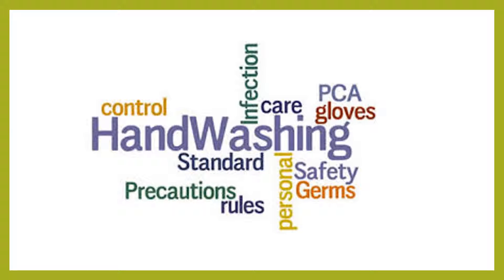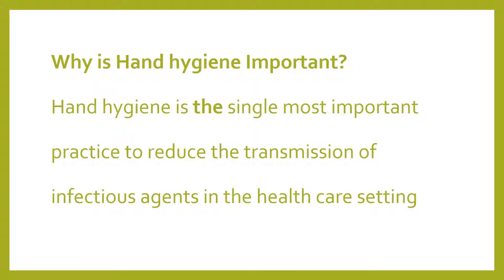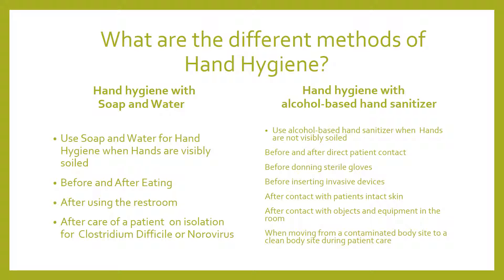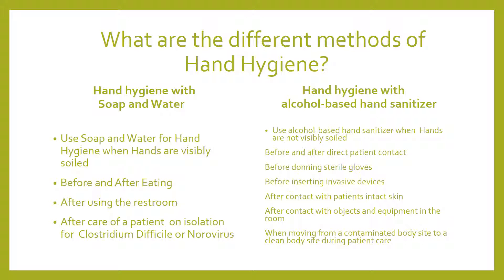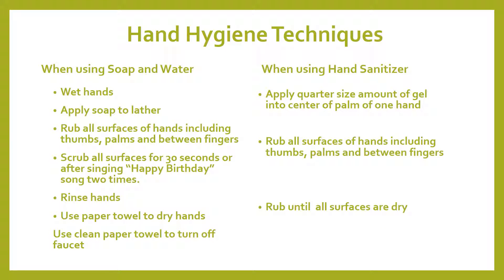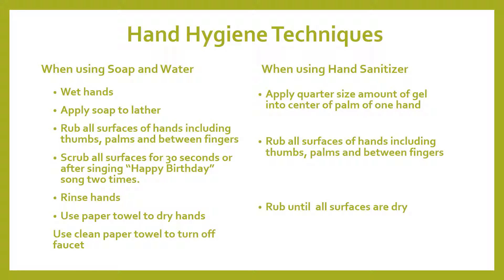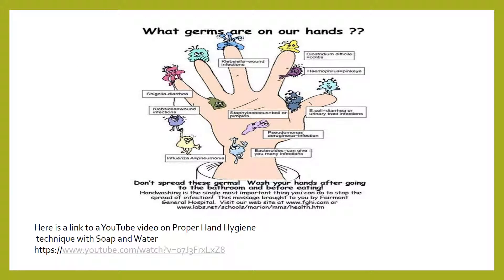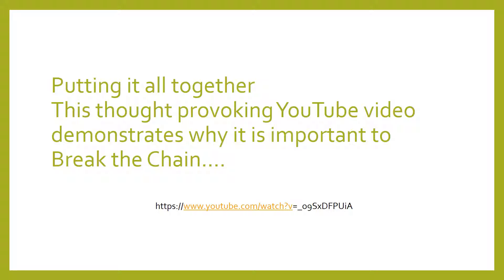Module 3 Hand Hygiene and Putting it all together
Hand Hygiene and Putting it all together video..